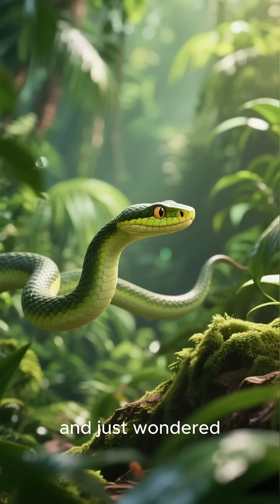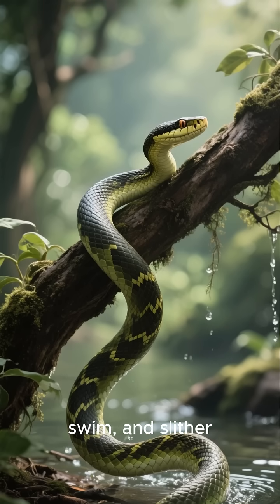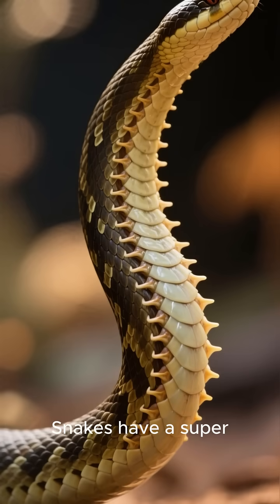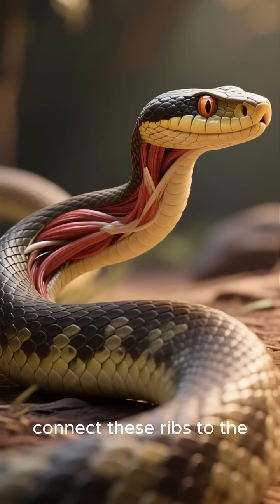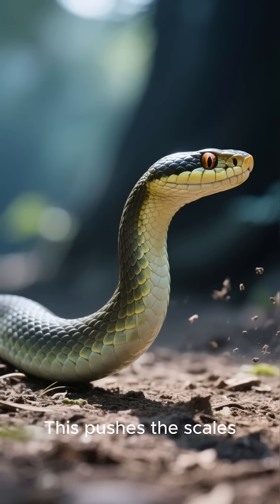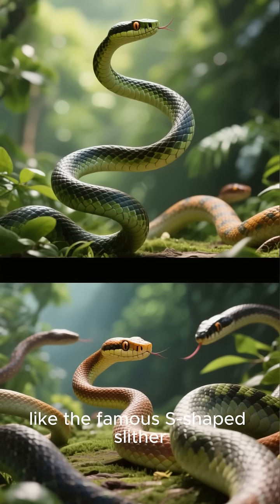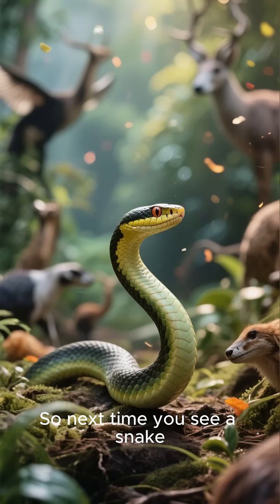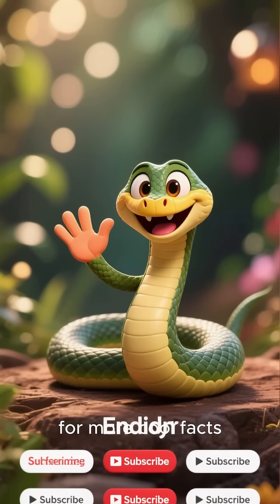How Do Snakes Move Without Legs?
Have you ever wondered about **how do snakes move** without legs? This video dives into **snake anatomy** and explains the unique mechanisms behind **snake movement**. Learn some cool **snake facts** about **animal anatomy** and **animal biology** and how it helps with **snake slithering**!